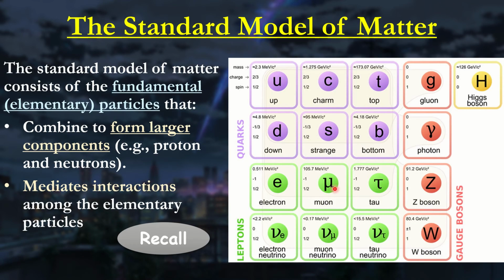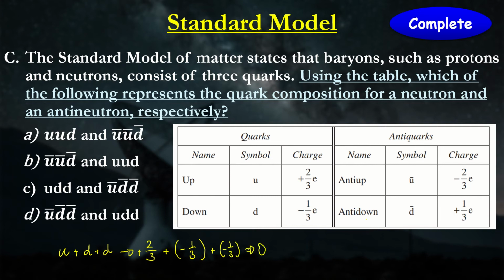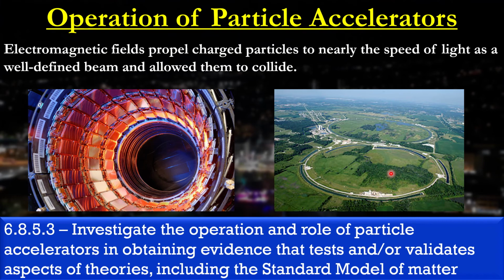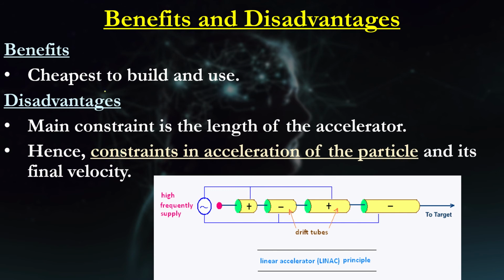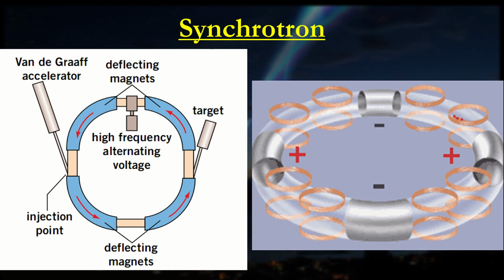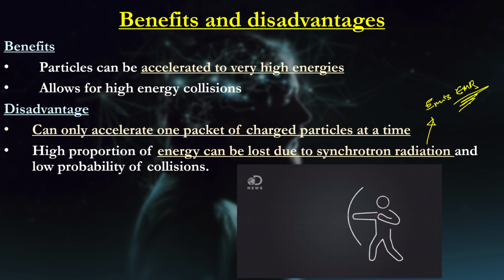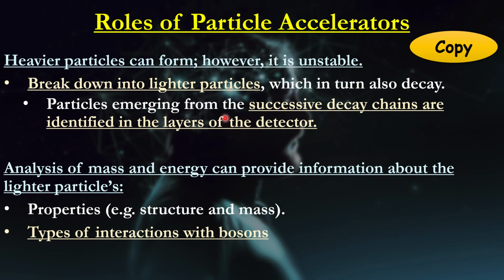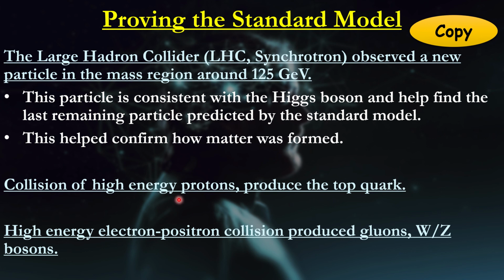Physics M8 Inquiry 5 - Operation of Particle Accelerators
Inquiry Question 5 - Deep inside the atom

6.8.5.3 – Investigate the operation and role of particle accelerators in obtaining evidence that tests and/or validates aspects of theories, including the Standard Model of matter